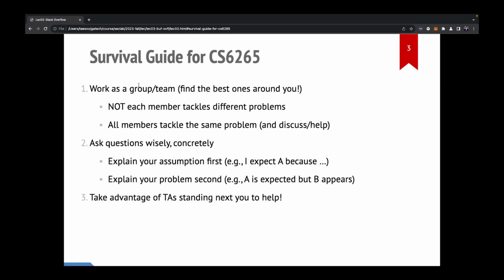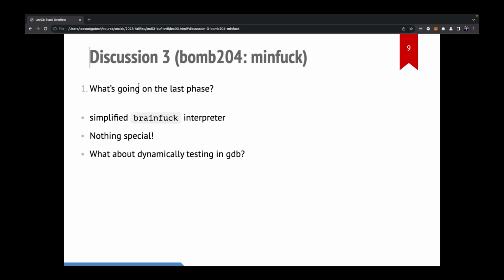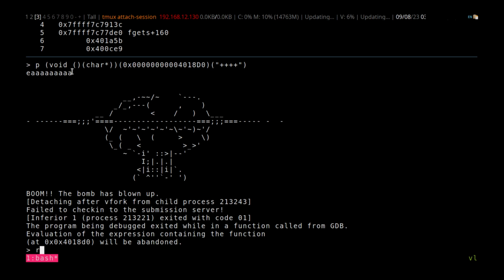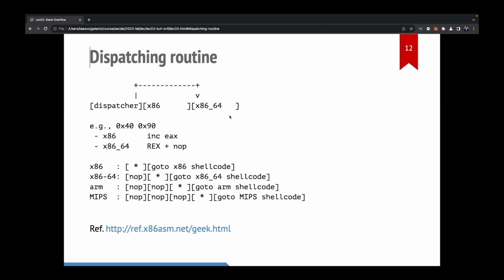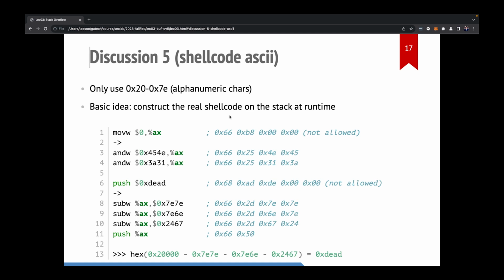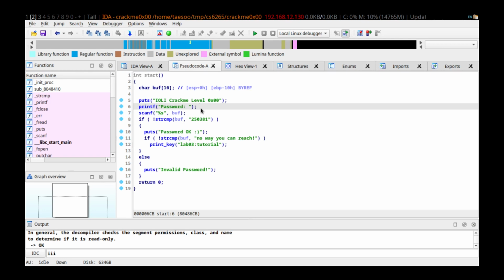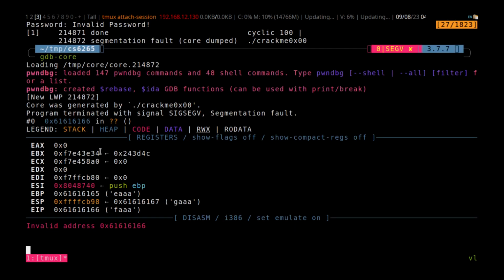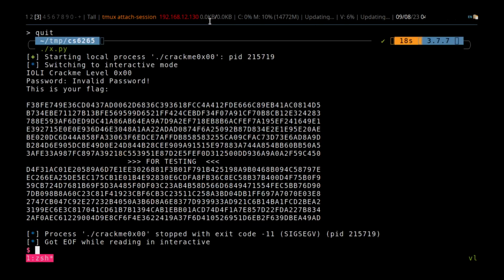[Fall 23] Lec03: Stack Overflow